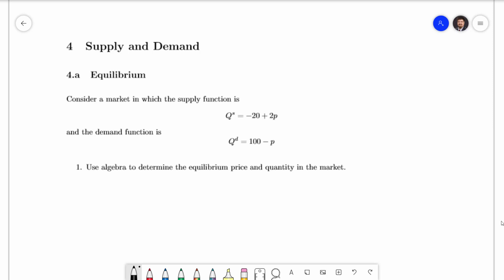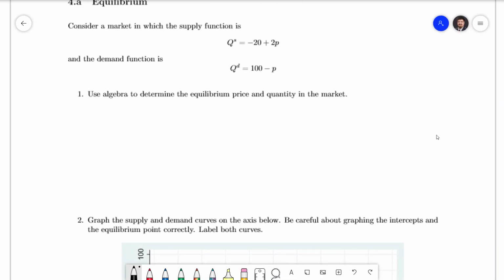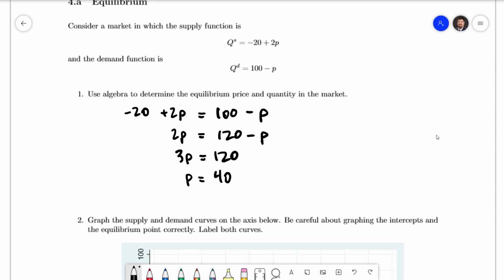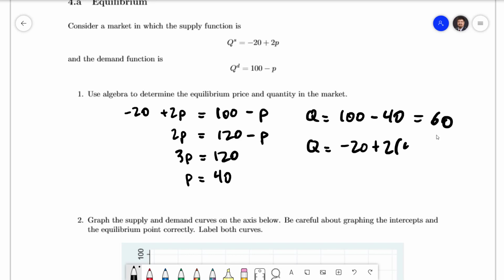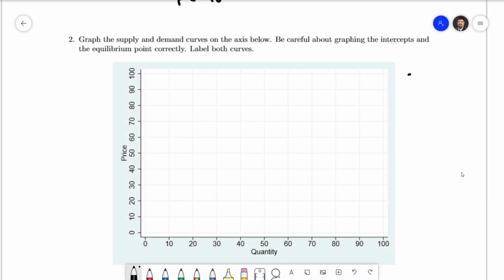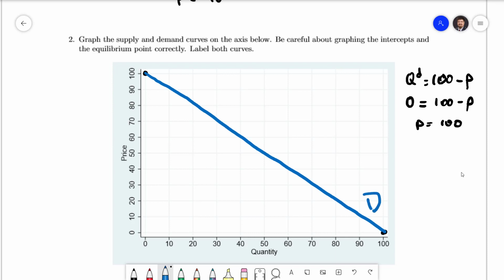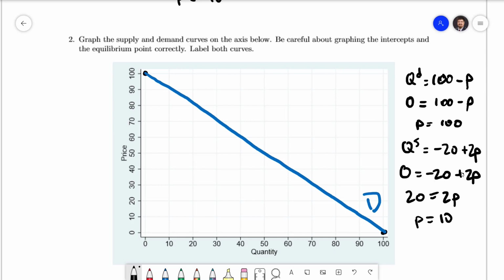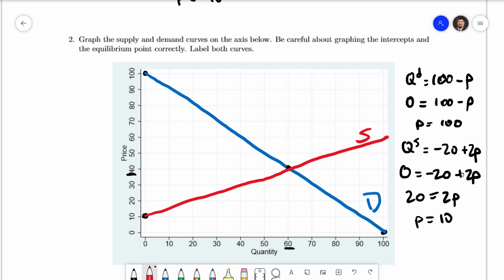Supply and Demand Equilibrium Exercise